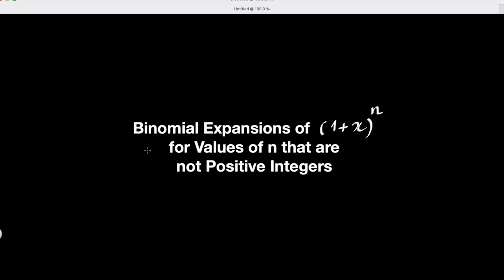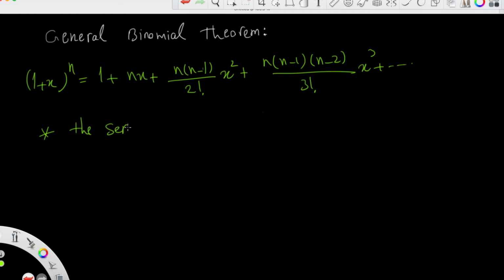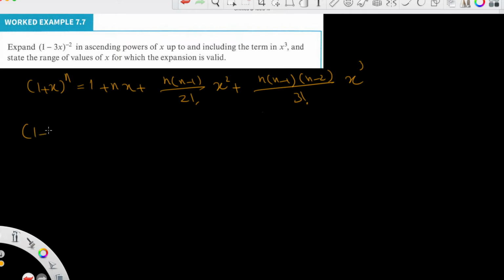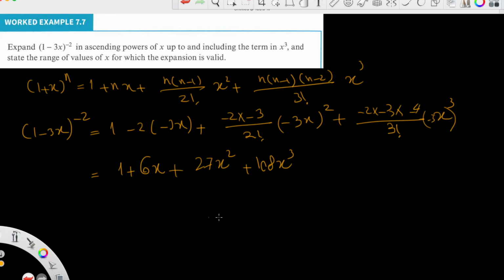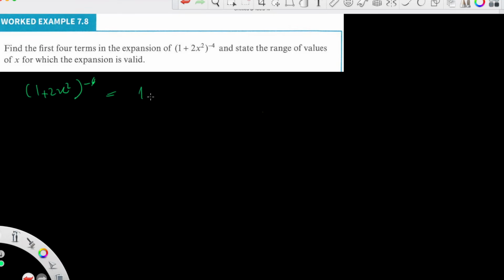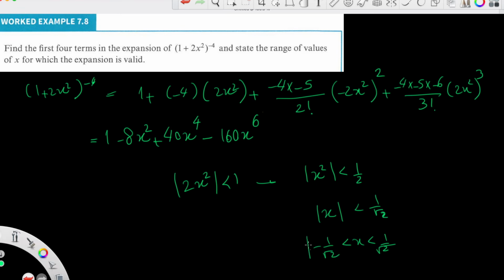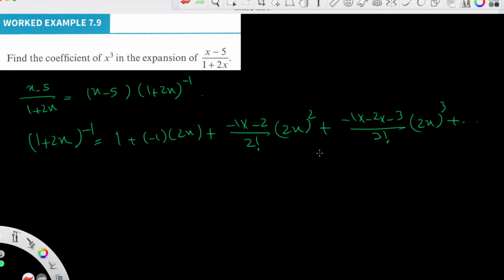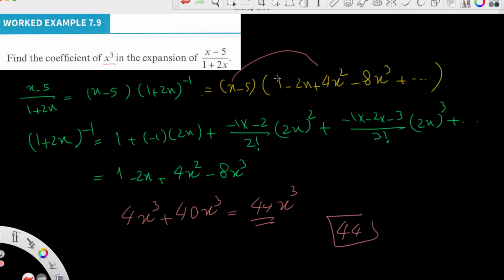Binomial Theorem( General Case1)_Further Algebra_ Pure mathematics 2&3_ A2 Level _ 9709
In this video you learn how to expand a binomial when the power is not a positive integer.